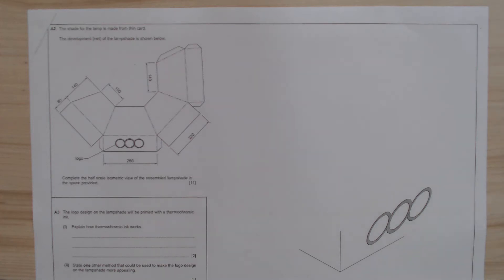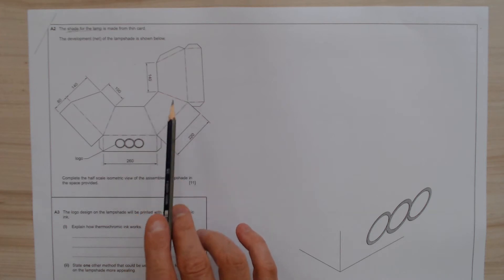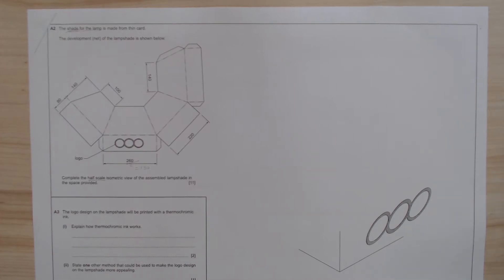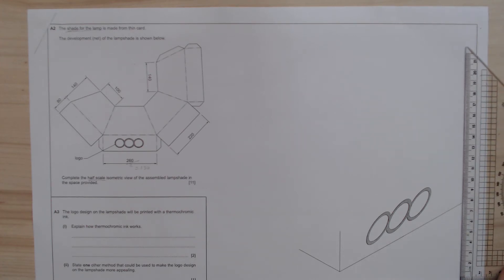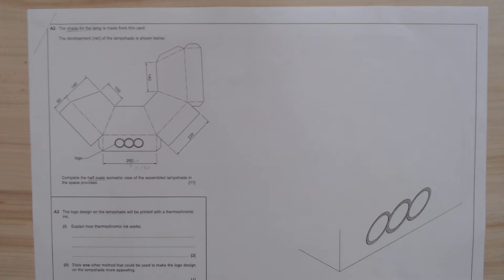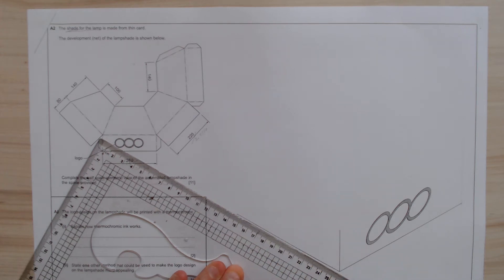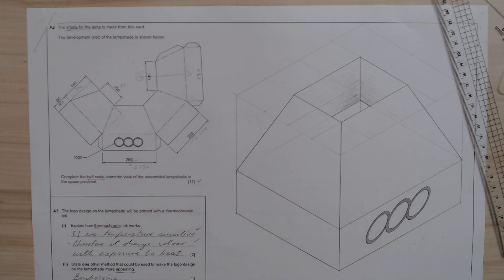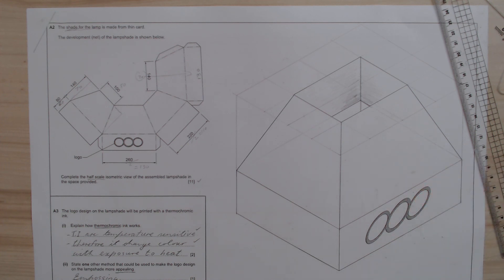IGCSE 0445 Design and Technology Revision - Past papers (P5)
Cambridge Igcse Design and Technology revision on past Exam Papers.
Paper 5: 0445/51    May/June 2020   Question A2